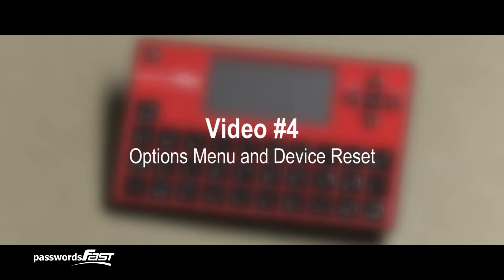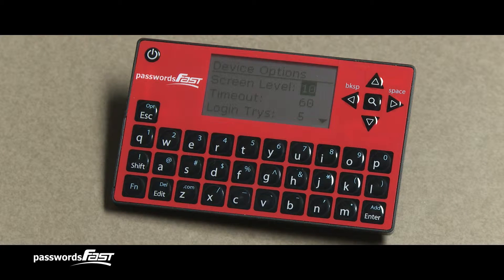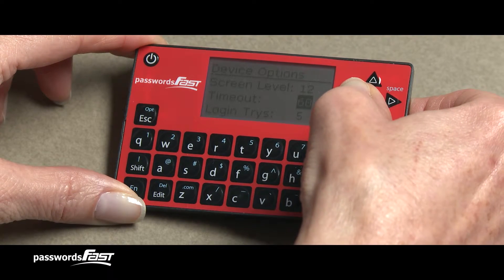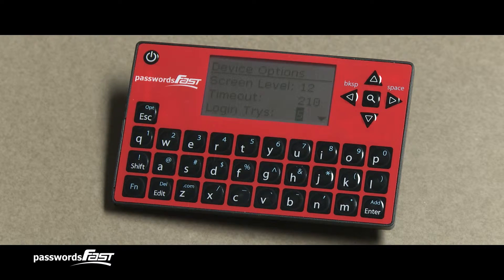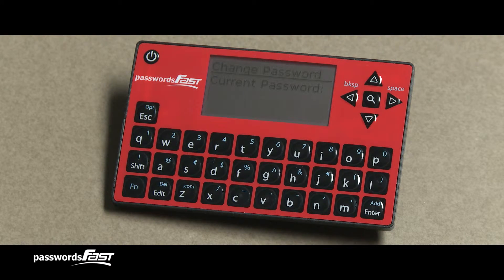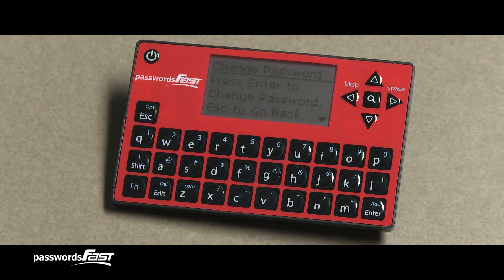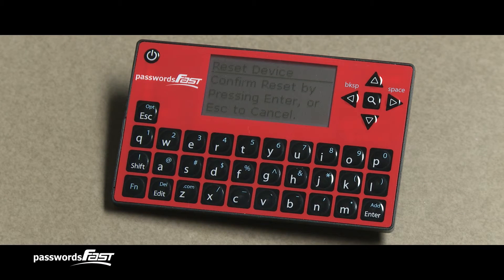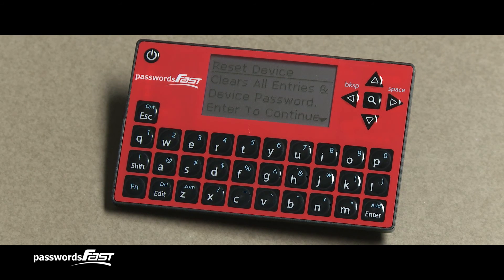PasswordsFast Tutorial #4: Options Menu and Device Reset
This is fourth in our PasswordsFast instructional video series. It covers the PasswordsFast device options menu, as well as how to reset your PasswordsFast device back to factory default.